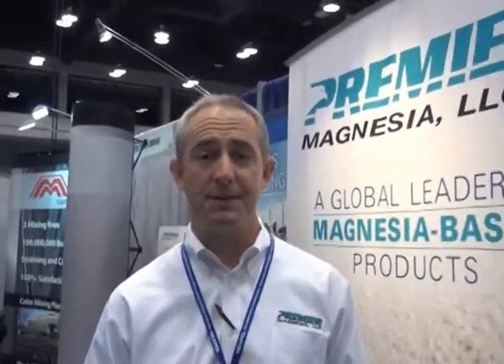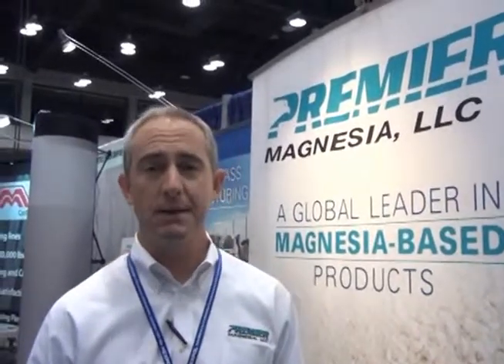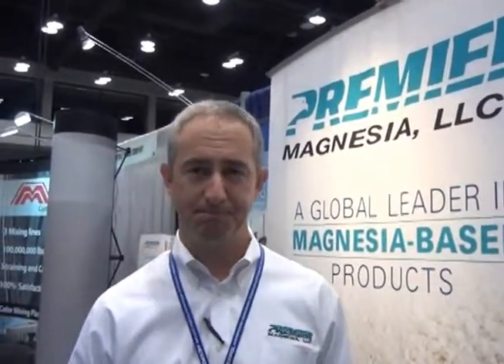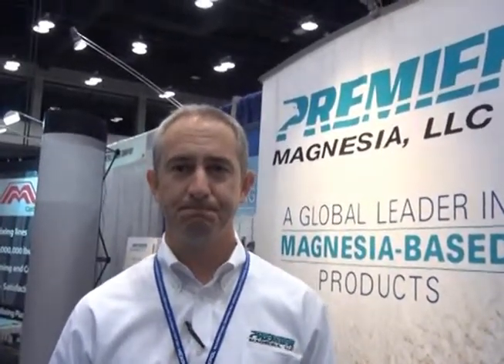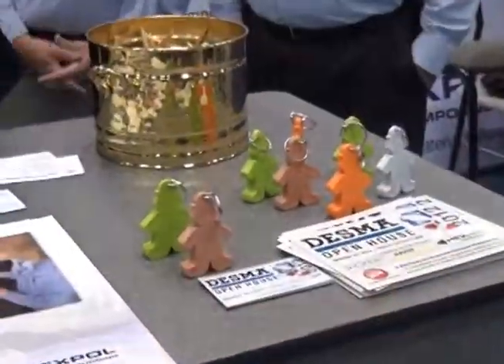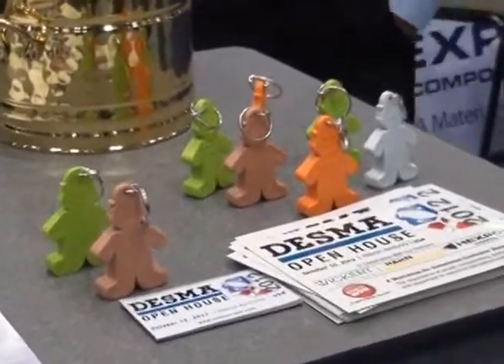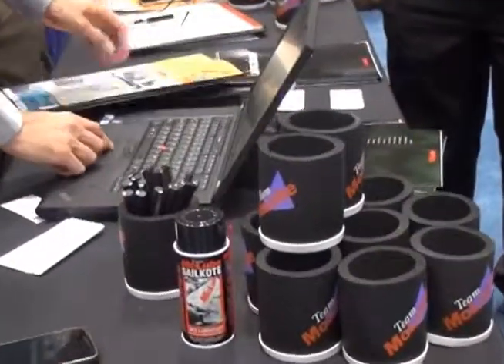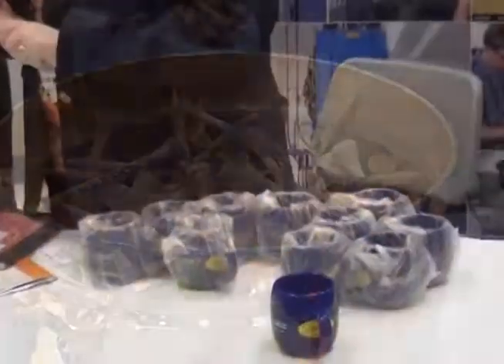Rubber Expo 2012: The hunt for bag swag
Rubber & Plastics News searched the 2012 International Rubber Expo for the best bag swag, or the promotional giveaways at exhibitors' booths. Watch the video to decide for yourself.